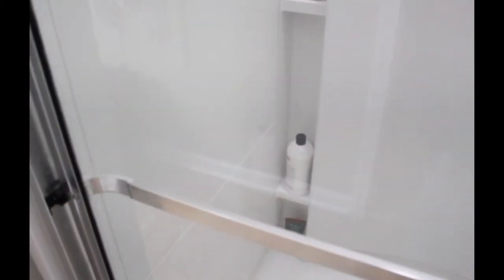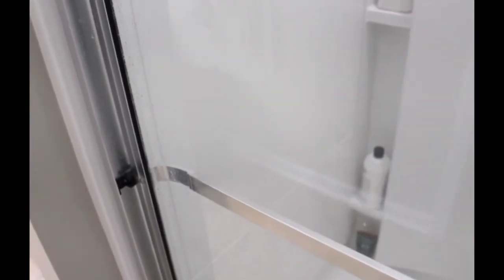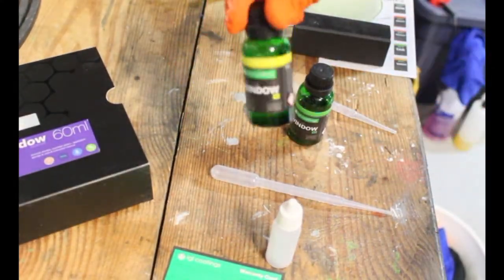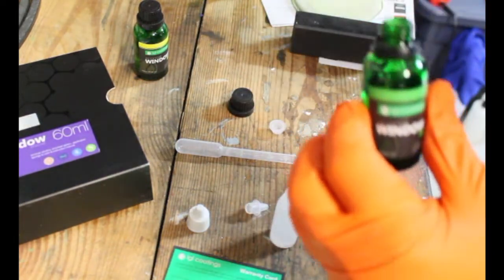IGL Window coating in the shower???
In this video I go over applying IGL Window to the inside surface of my glass shower doors as well as the differences before and after in this application and the water behavior on the detailwagon. If you are interested in purchasing IGL Window you can go You can also find a local detailer in your area that can install it for you.